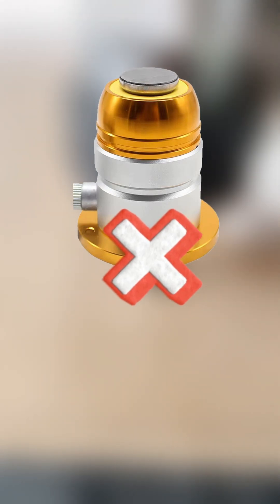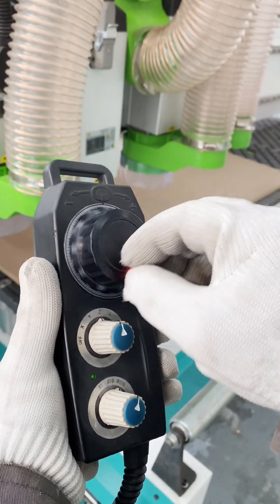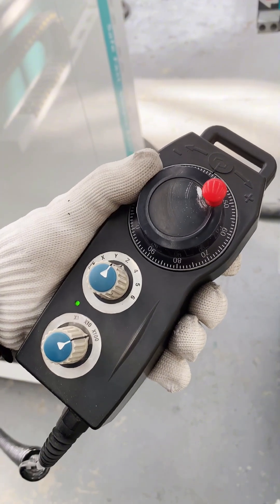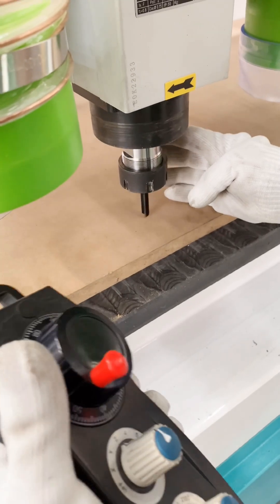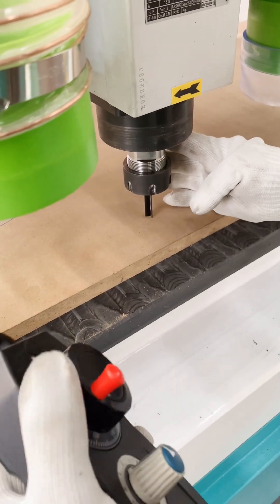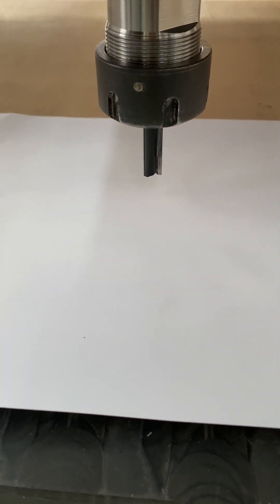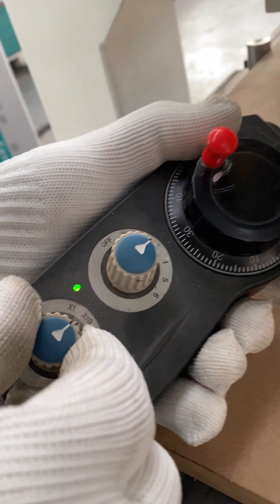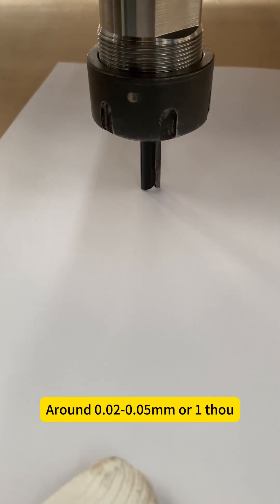3 Simple Tips! No Auto Tool Setter? No problem! 🔥 Set your Z-Zero MANUALLY - fast & accurate!